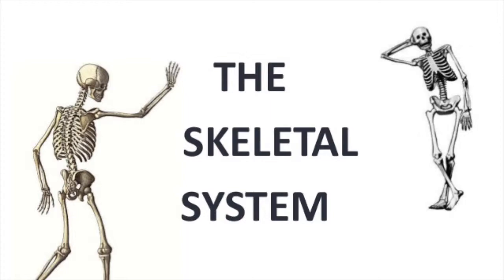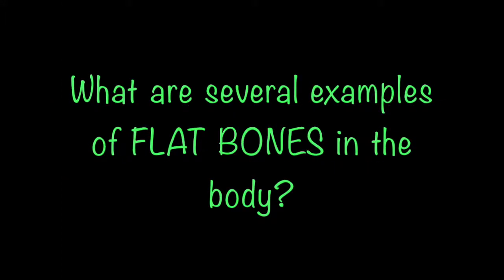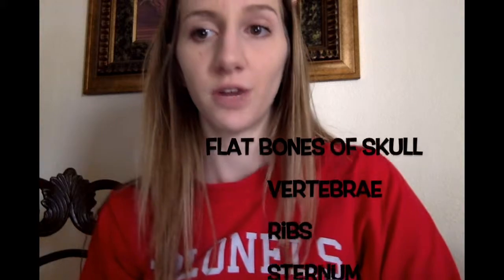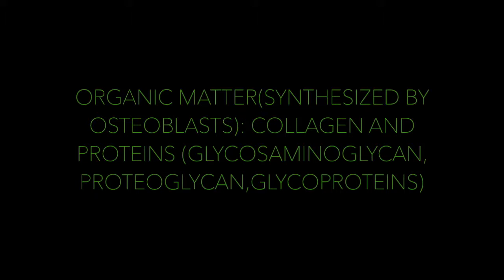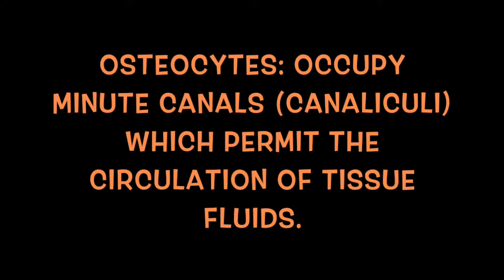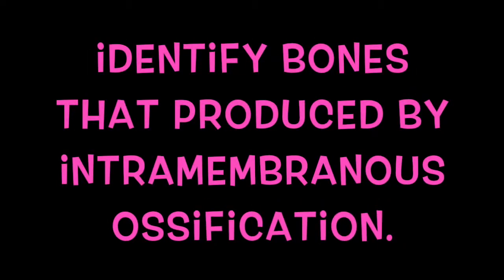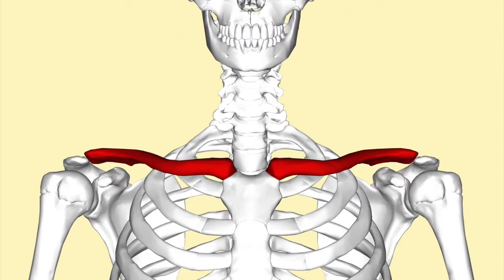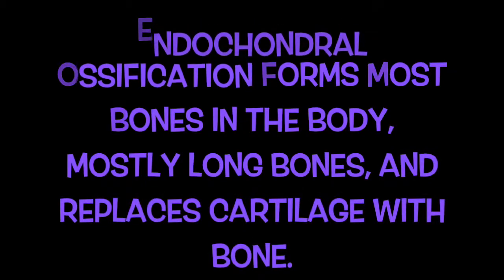Chapter 7 part 1